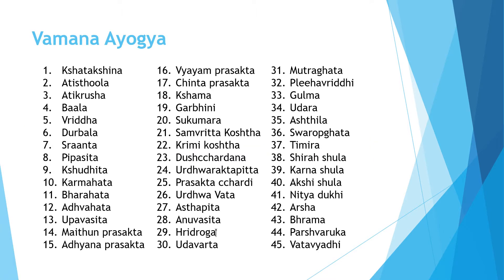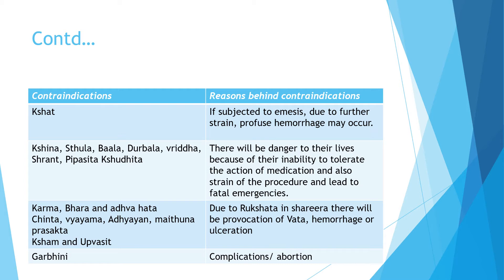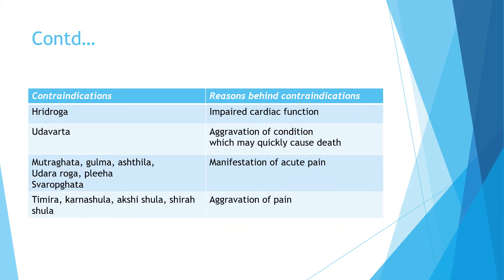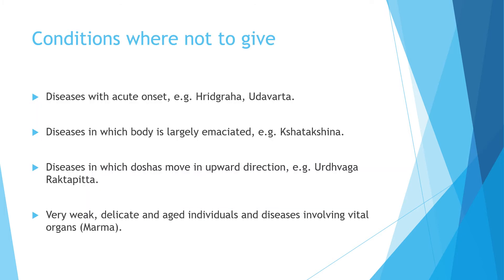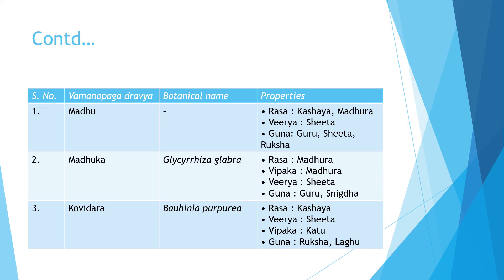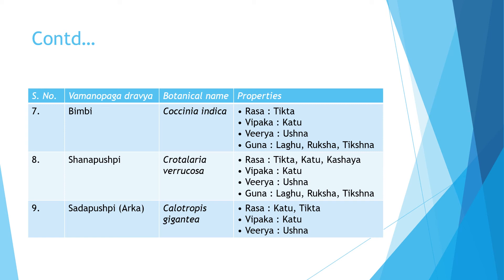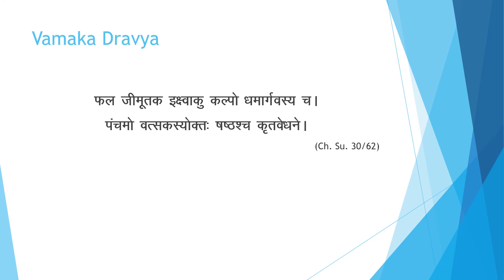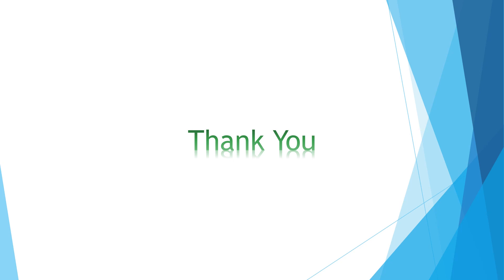Vamana Karma II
Vamana contraindications, Vamanopaga dravya, Vamaka dravya